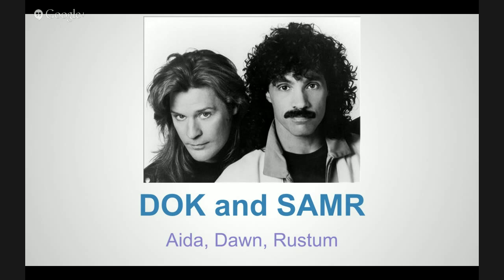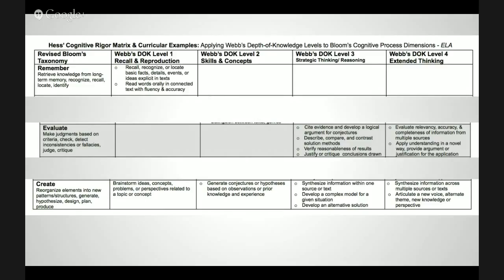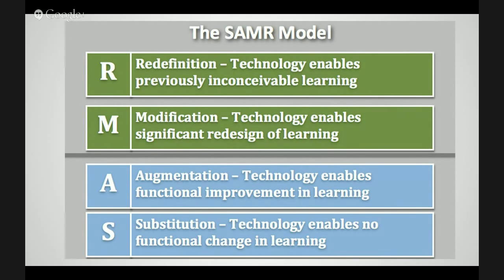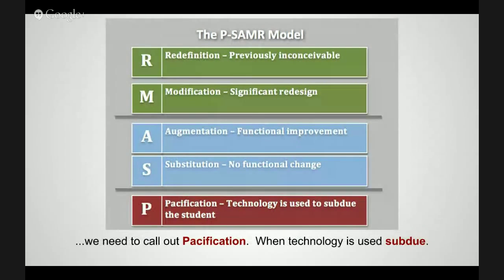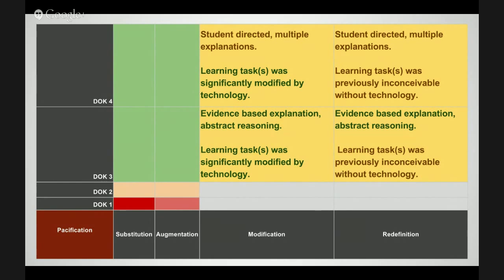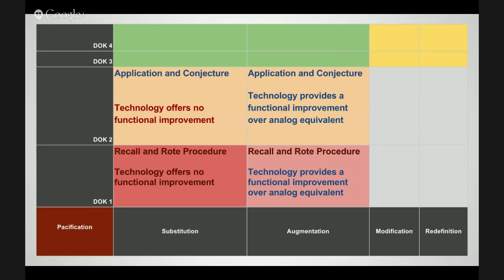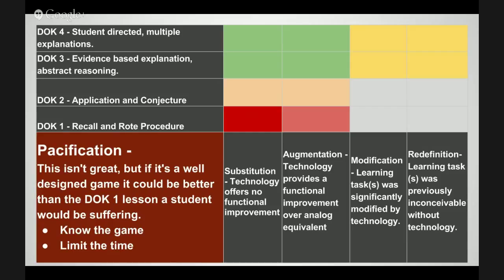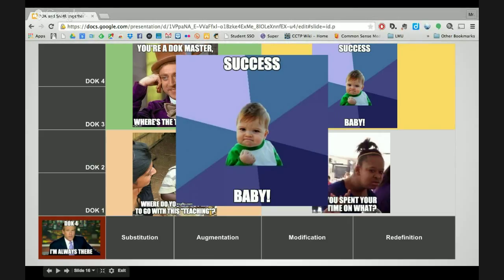DOK and SAMR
A discussion about Webb's Depth of Knowledge and Puentedura's SAMR model and their implication on teaching and learning.